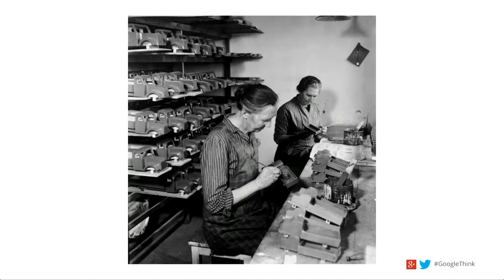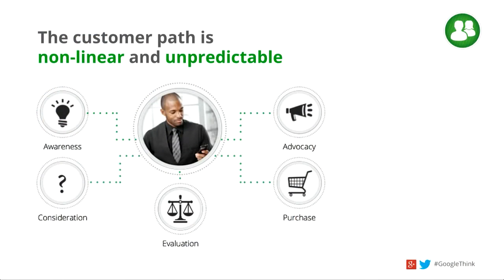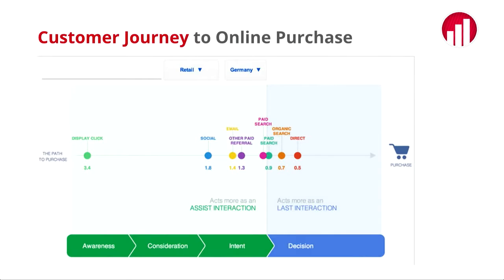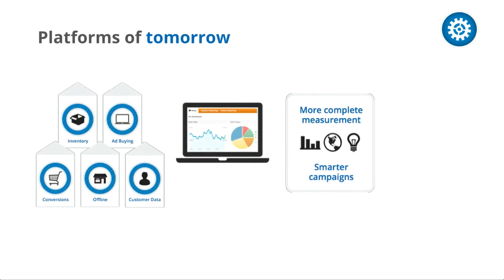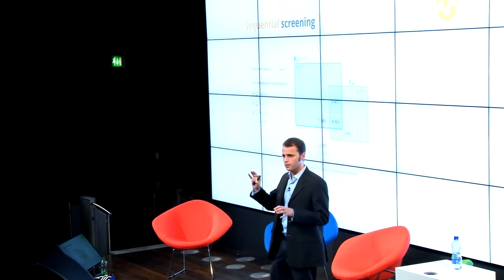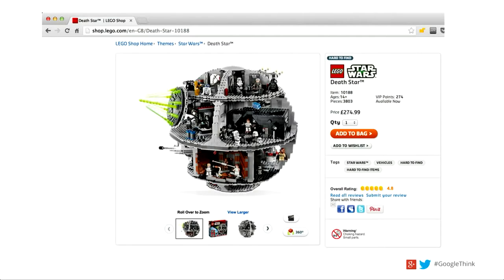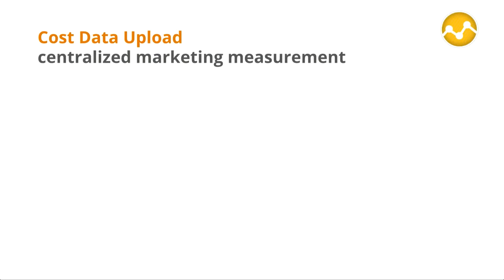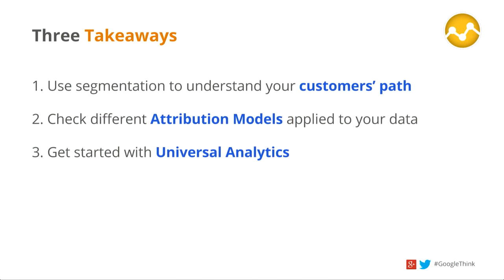The Full Customer Journey Three Measurement Challenges Daniel Waisberg